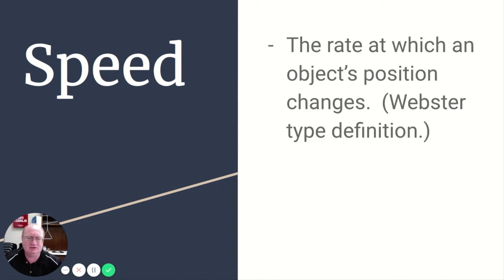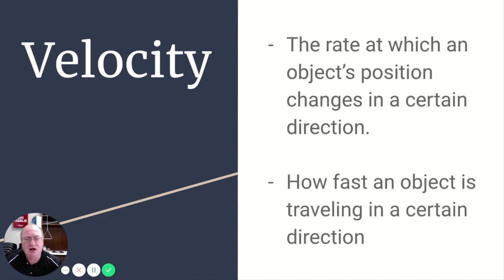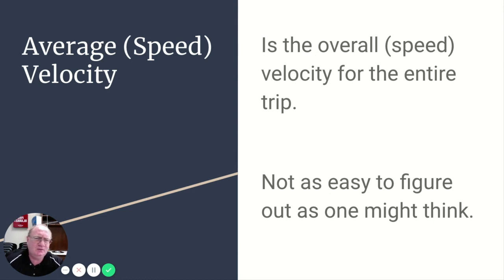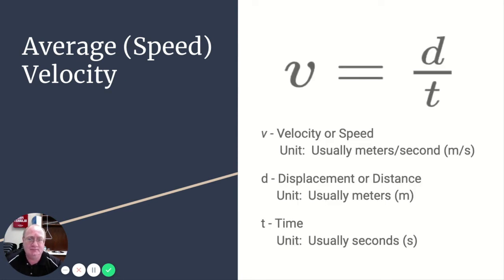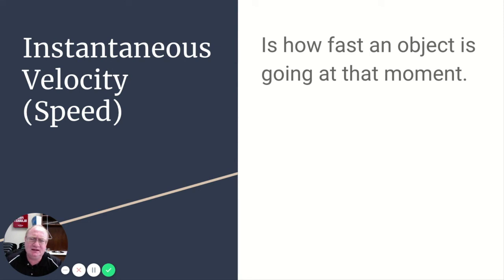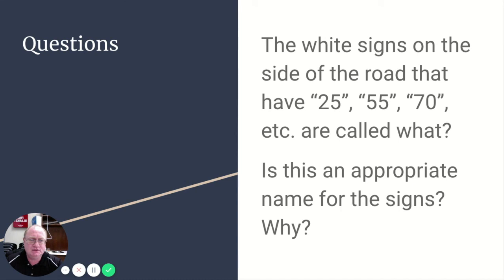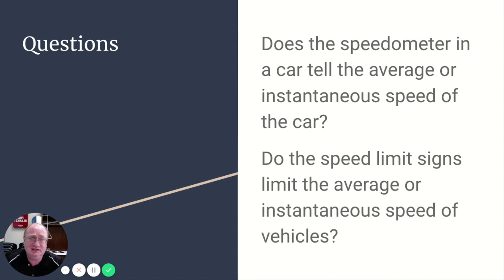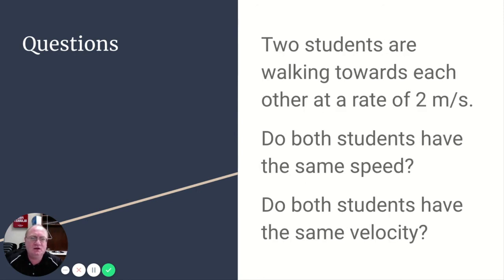Speed and Velocity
Differences between speed, velocity, average velocity (speed), and instantaneous velocity (speed)